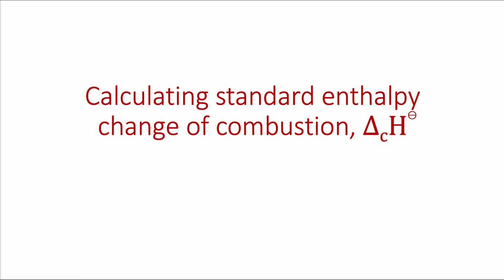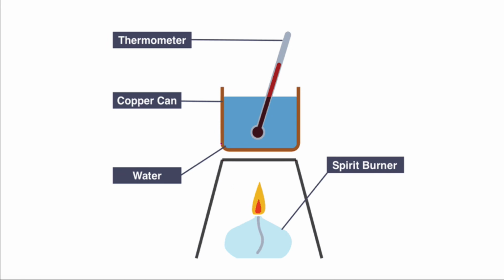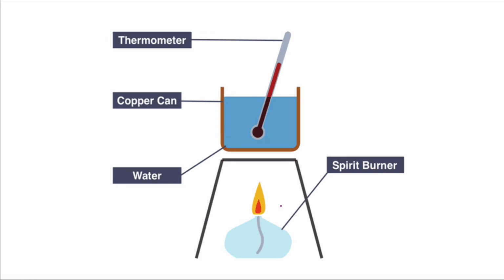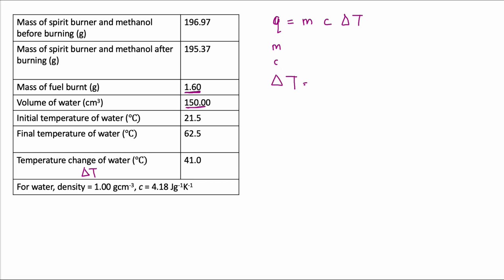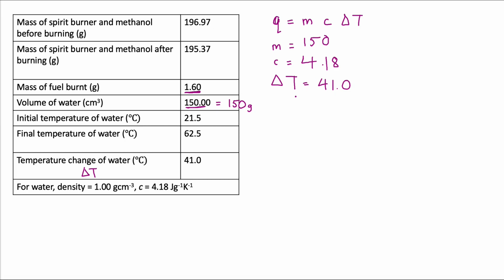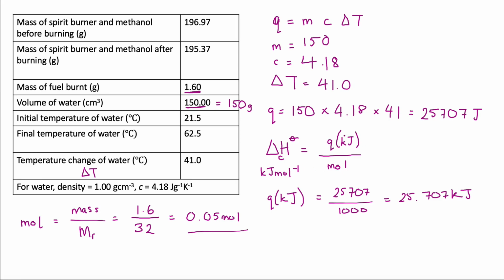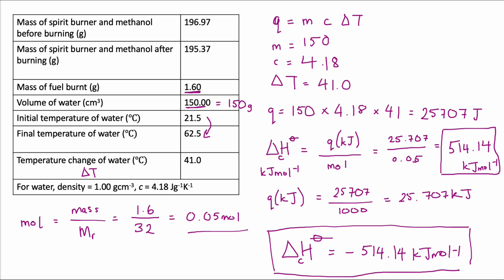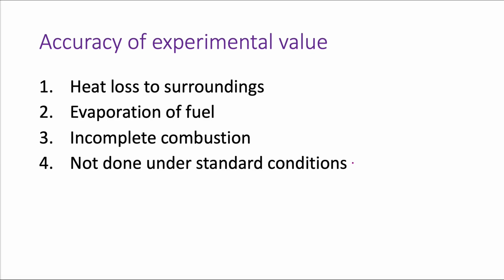Calculating enthalpy change of combustion